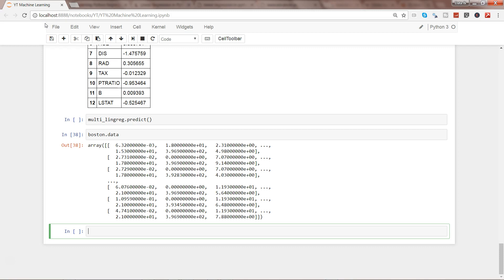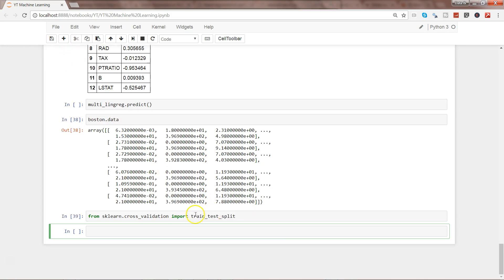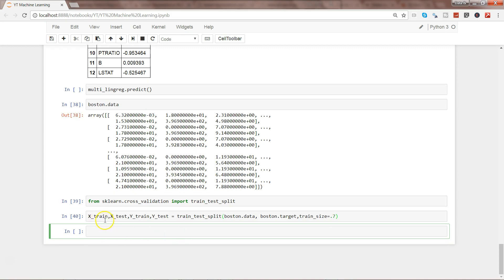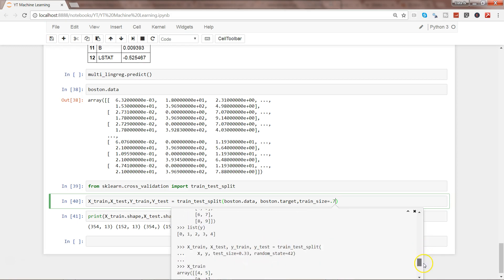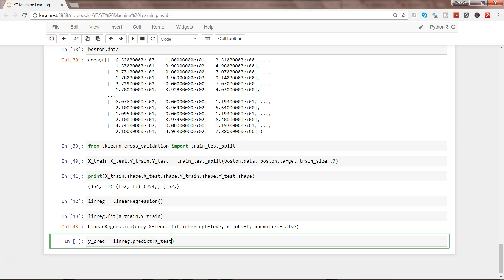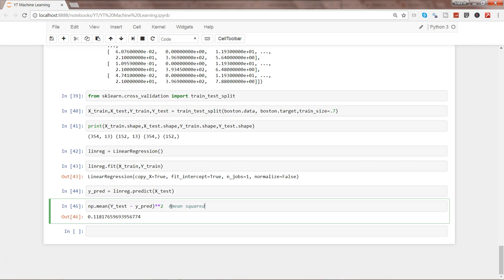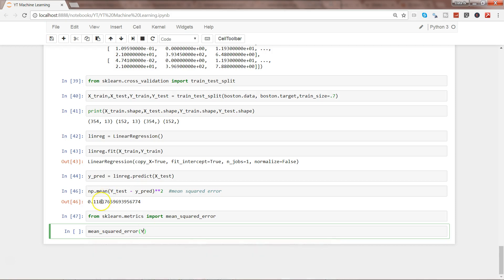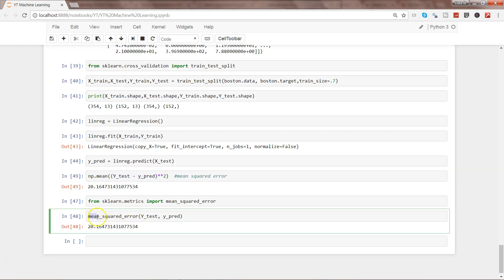Machine Learning with Python | Part 4 | Creating Train & Test Dataset & evaluating model with MSE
Hi guys...in this machine learning with python video tutorial I have talked about how you can use the sklearn cross validation for split the data into training and testing dataset and then fit the multivariate linear regression model on x train and y train values, then predict the values with X test data and evaluate the model with Mean Squared Error (MSE) by utilizing y predicted and y test data.